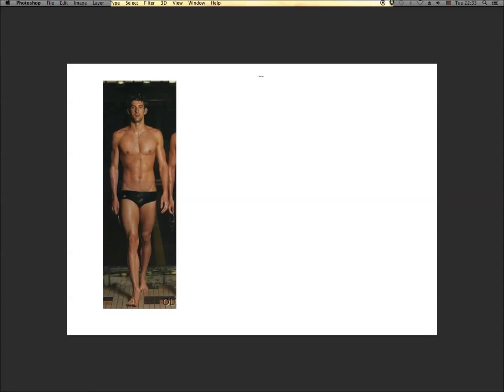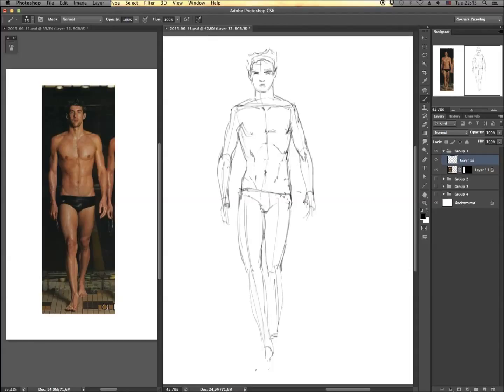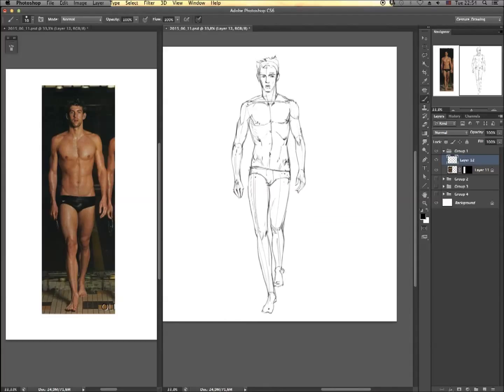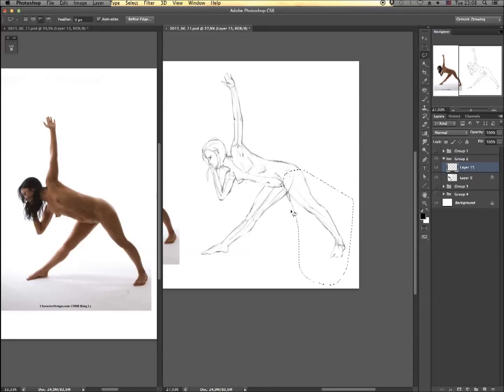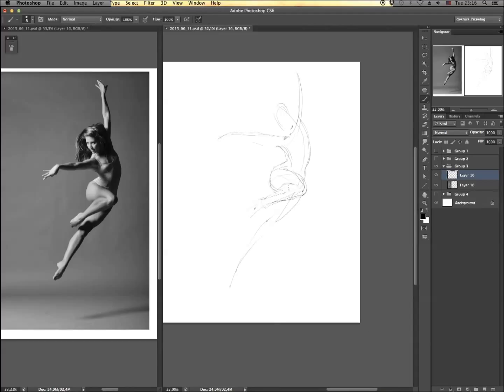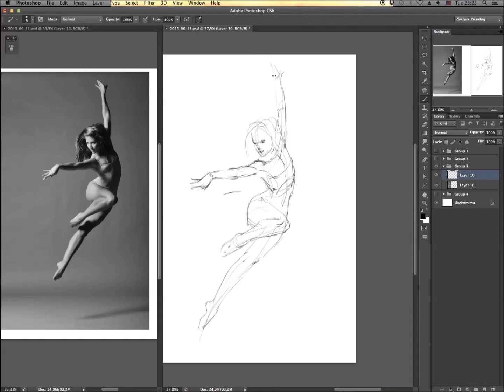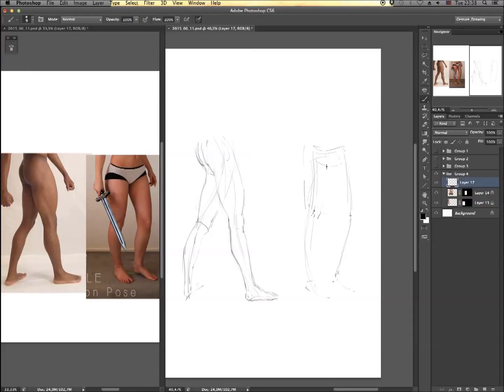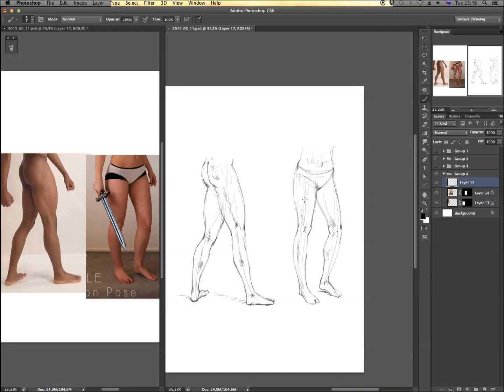Talks on digital gesture drawing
Внимание!!! Видео содержит фото обнаженной натуры!
Все фото взяты из свободных источников и не принадлежат мне.

Warning!!! The video contains photos of naked models!
All the photos are taken from open free sources and don't belong to me.